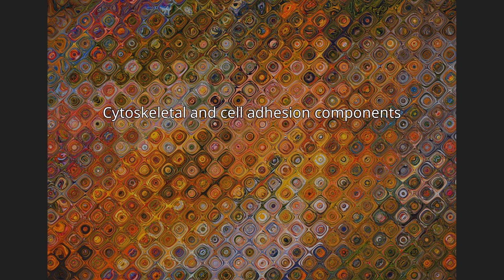Epiboly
Epiboly describes one of the five major types of cell movements that occur in the Gastrulation stage of embryonic development of some organisms. Epibolic movement is the way in which a layer epithelial cells spreads. This can be achieved in multiple ways.
When undergoing epiboly, a monolayer of cells must undergo a physical change in shape in order to spread. Alternatively, multiple layers of cells can also undergo epiboly as the position of cells is changed or the cell layers undergo intercalation. While human embryos do not experience epiboly, this movement can be studied in sea urchins, tunicates, amphibians, and most commonly zebrafish.